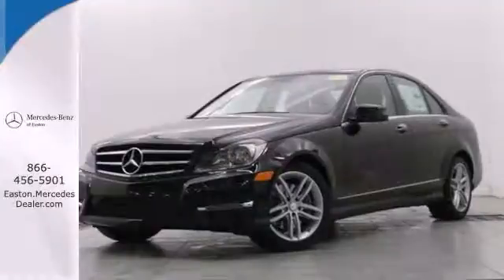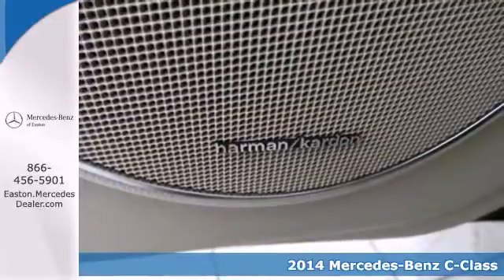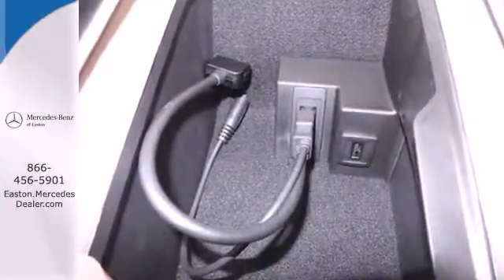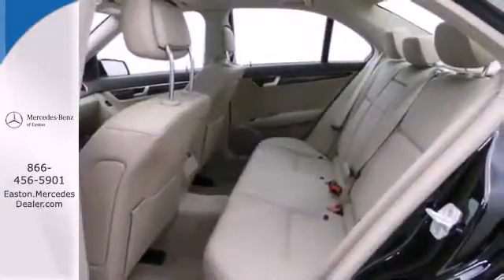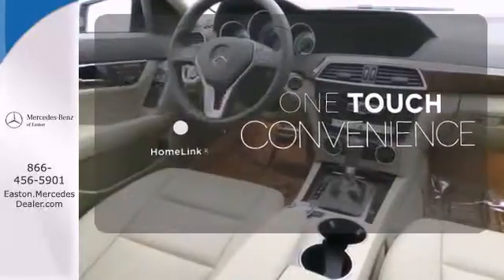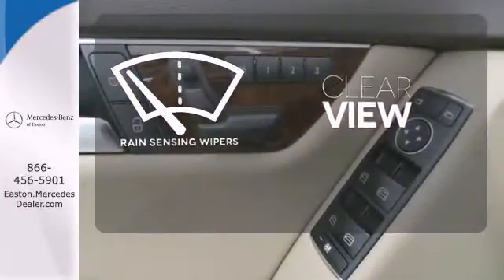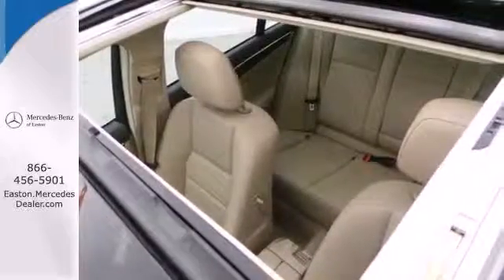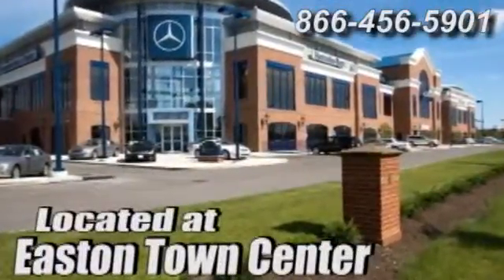2014 Mercedes Benz C Class Columbus OH Mercedes Benz Dealer, OH MN936091 360p